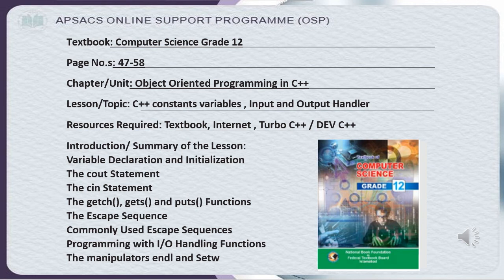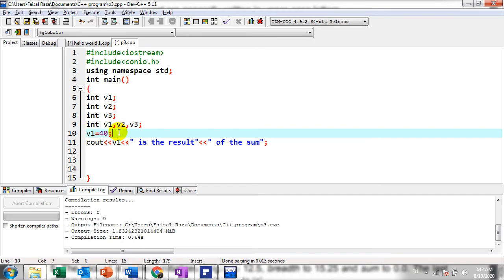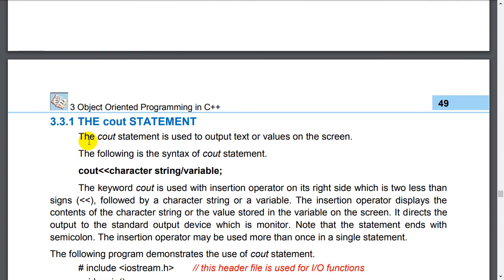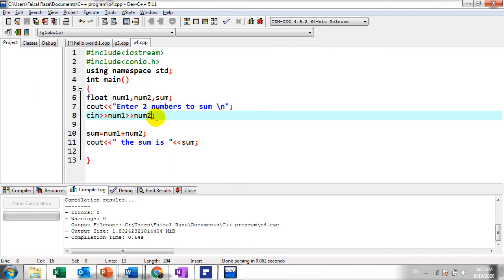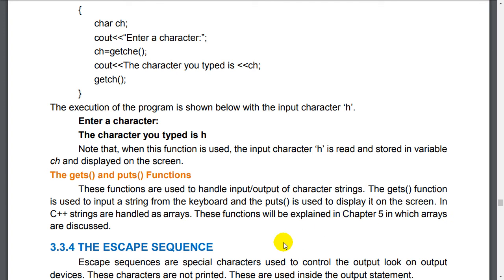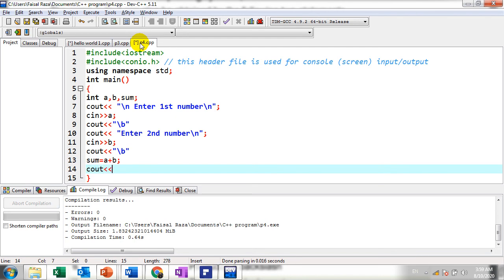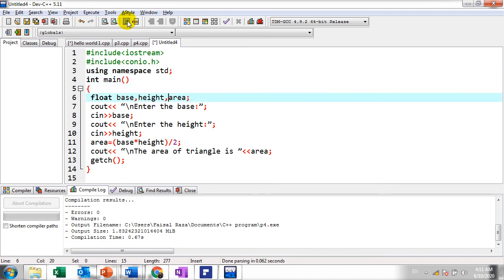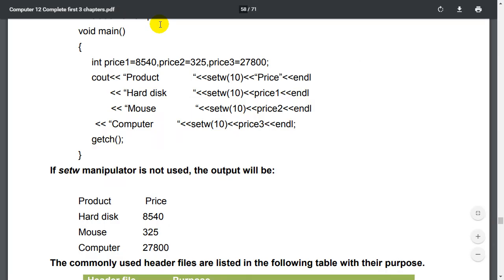Computer Science | HSSC –II | Chapter 3 | Lecture 6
Introduction/ Summary of the Lesson:
Variable Declaration and Initialization
The cout Statement
The cin Statement
The getch(), gets() and puts() Functions
The Escape Sequence
Commonly Used Escape Sequences
Programming with I/O Handling Functions
The manipulators endl and Setw